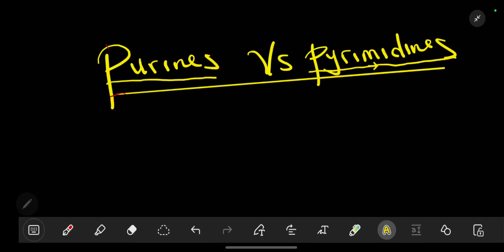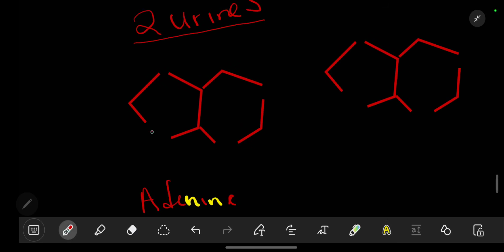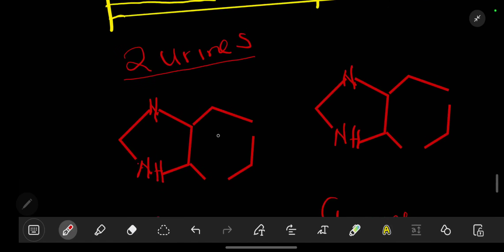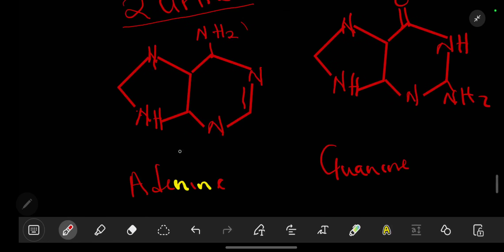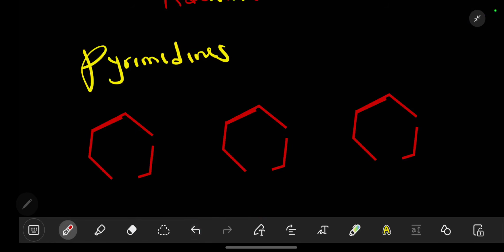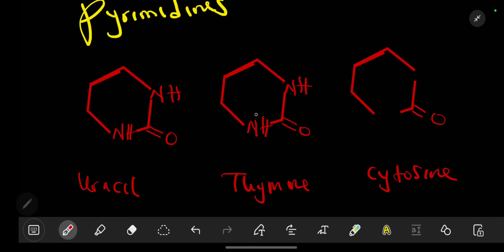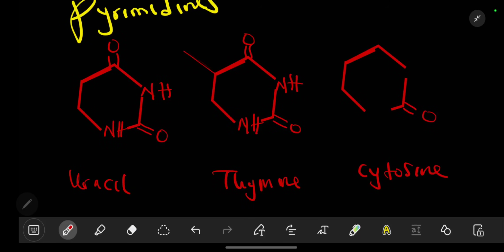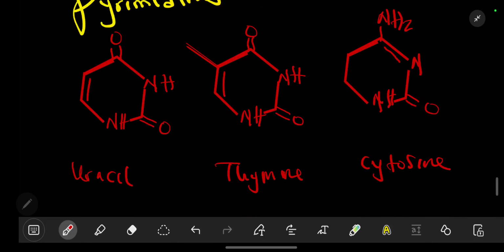Purine and Pyrimidines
🧬 PURINES & PYRIMIDINES | DNA & RNA Bases Explained
Learn the key nitrogenous bases of nucleic acids in this complete biology lesson! This video simplifies the difference between purines and pyrimidines, their structures, and their roles in DNA and RNA.
🔹 What you’ll learn:
Purines: Adenine (A) and Guanine (G) – double-ring structure
Pyrimidines: Cytosine (C), Thymine (T in DNA), Uracil (U in RNA) – single-ring structure
Structural differences between purines and pyrimidines
Which bases pair together in DNA and RNA
Importance in genetic information and nucleic acid stability
Diagrammatic representation for easy visualization
🎯 Why watch this video:
Simplifies nitrogenous base structures
Essential for understanding DNA/RNA
Perfect for exam revision and class notes
📌 Perfect for:
✔ High school & A-level biology students
✔ Quick understanding of base pairing
✔ Biology exam preparation